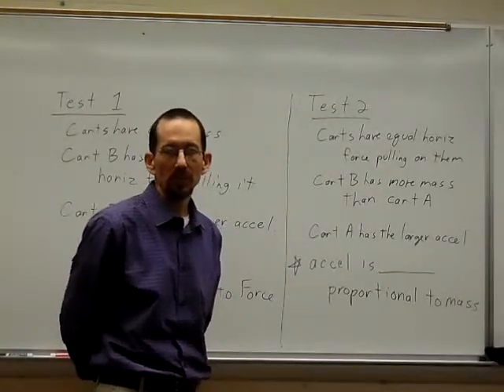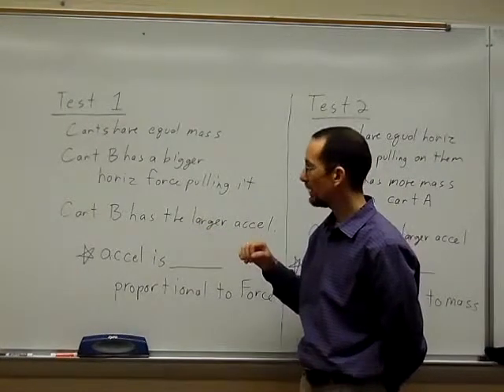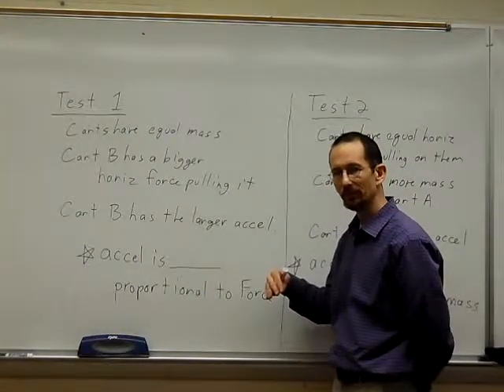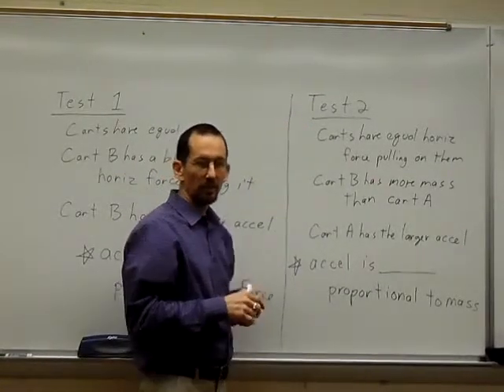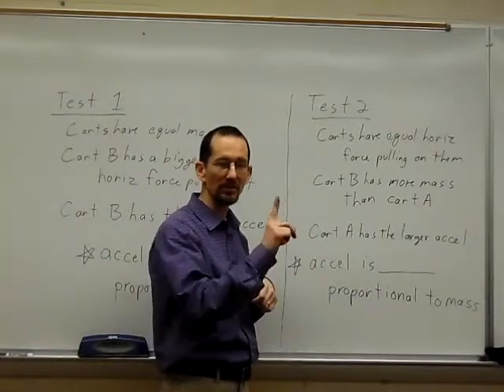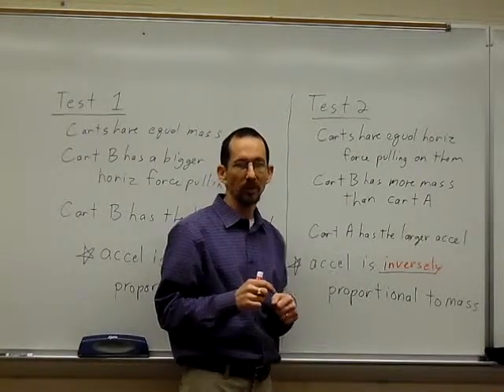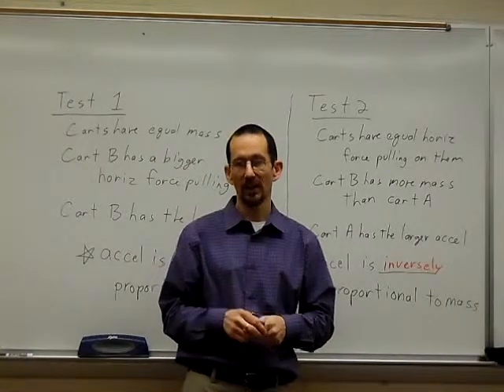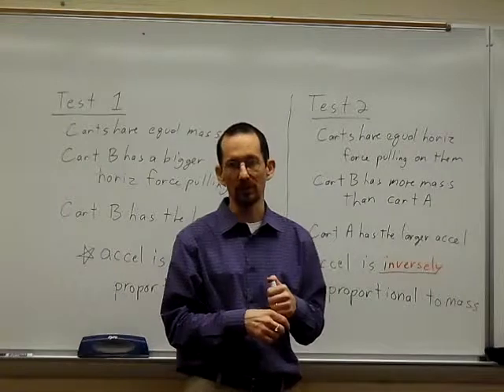Second Law Video 2: Three demonstrations with frictionless carts- explained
A previous video showed 3 demonstrations conducted with frictionless carts.  These demonstrations are used as the basis for introducing the concepts in Newton's Second Law